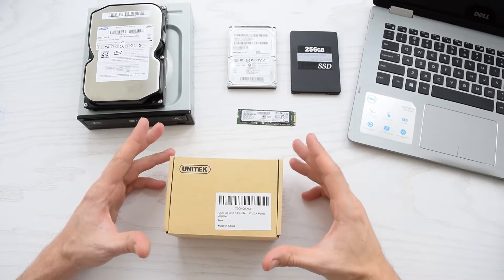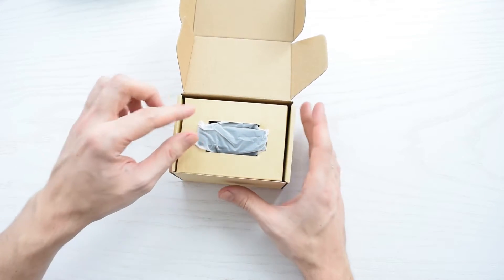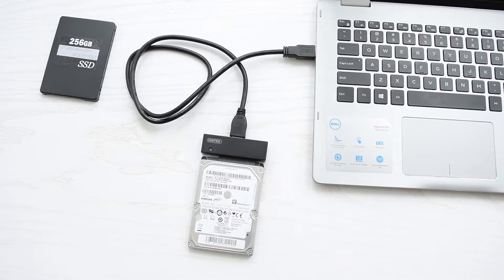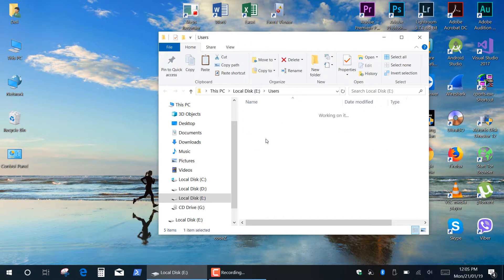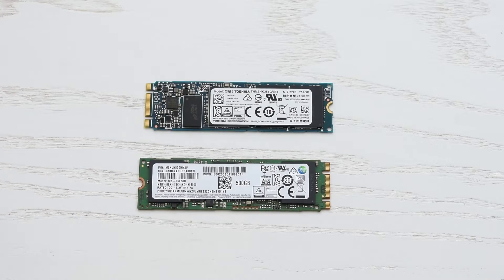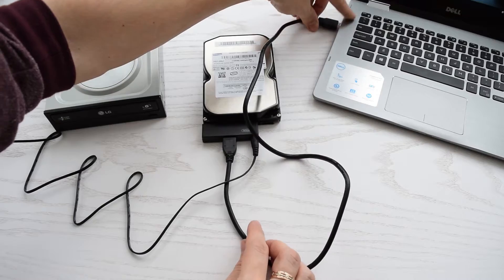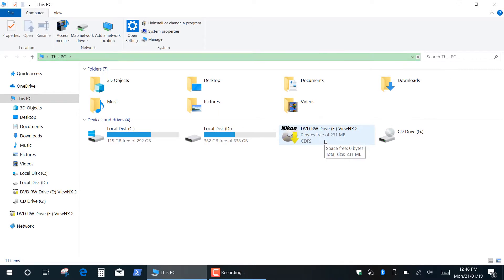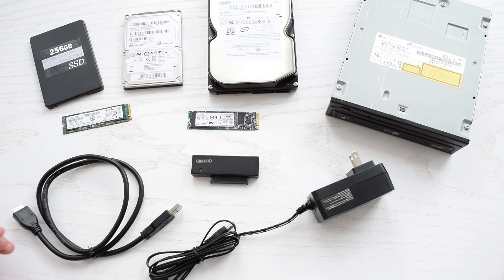Unitek USB 3.0 to SATA Adapter – Unboxing, Review & How to Connect HDD, SSD & ODD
🔧 In this video, I unbox and test the Unitek USB 3.0 to SATA adapter, a handy tool to connect 2.5"/3.5" hard drives (HDD), solid state drives (SSD), and optical drives (ODD) to any Windows, Mac, or Linux computer via USB.
✅ What you’ll learn:
– How to connect internal drives externally using the adapter
– Backup and restore data from an old drive
– Use cases: disk cloning, data recovery, system migration
– Speed and compatibility testing (USB 3.0 performance)
💡 Perfect for IT technicians, DIY upgraders, or anyone recovering files from a laptop or desktop drive.

Unitek USB to SATA adapter

The best USB to NVME/NGFF M.2 enclosure
2.5" SATA Adapter for M.2 NGFF (SATA) SSDs:

I recommend using these SSDs:
2.5" SSDs: Samsung 860 EVO
M.2 SSDs:
KingSpec M.2 SATA SSD